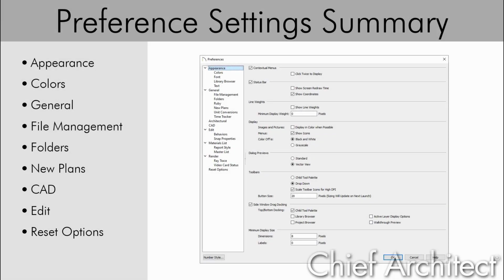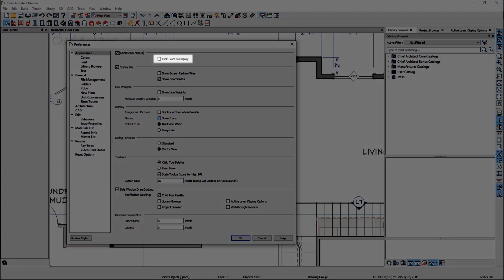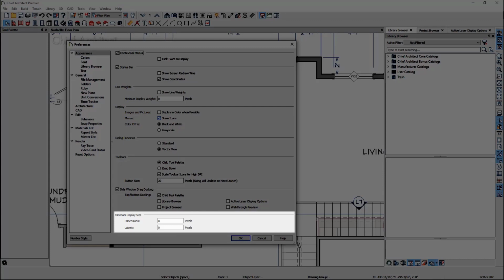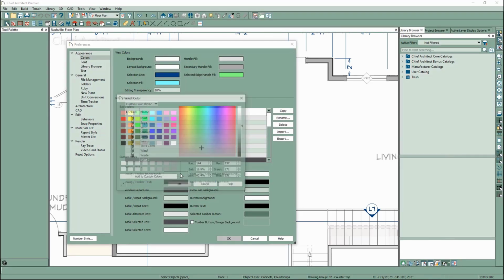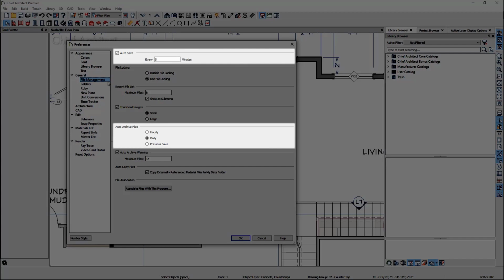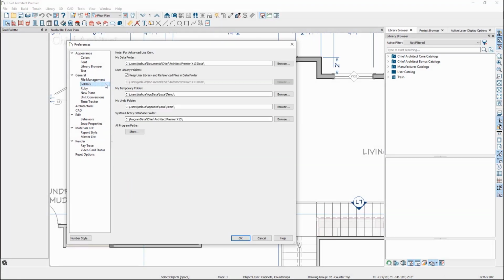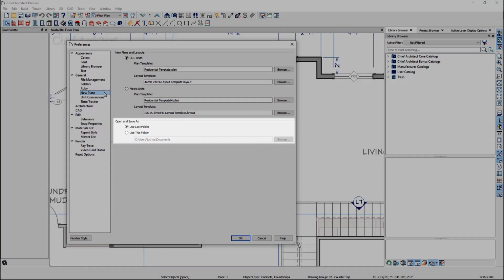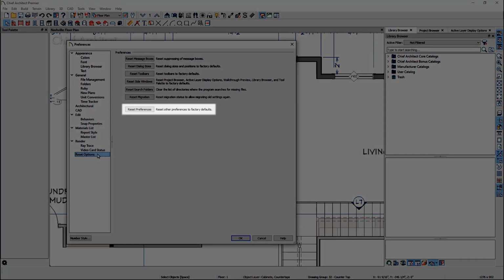Specifying Desired Preferences for Design Software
Preferences are used to customize your Chief Architect Software experience. This video is an overview of common settings that are modified, including:

- Appearance
- Colors
- General
- File Management
- Folders
- New Plans
- CAD
- Edit
- Reset Options